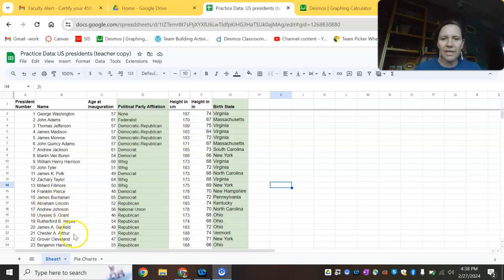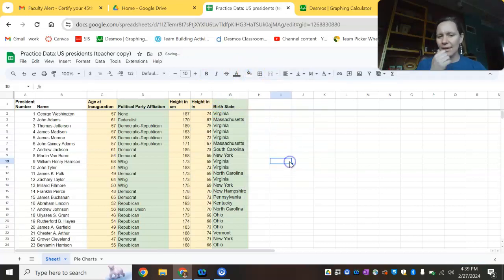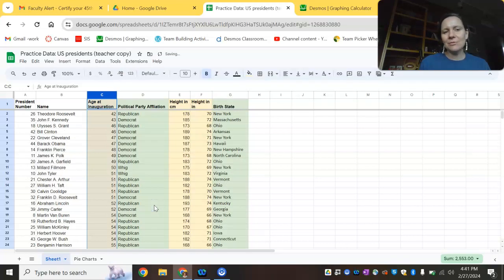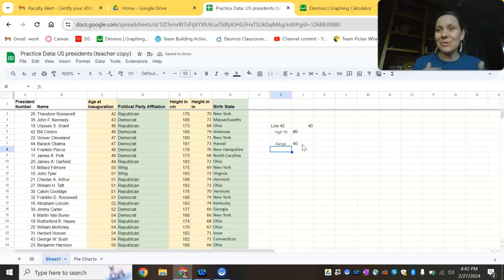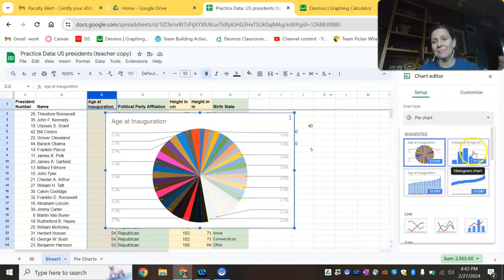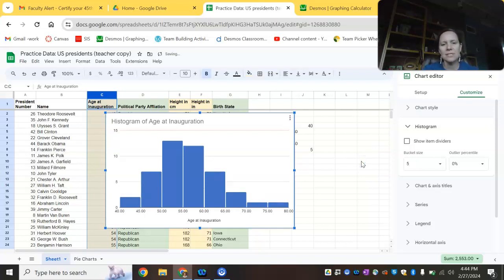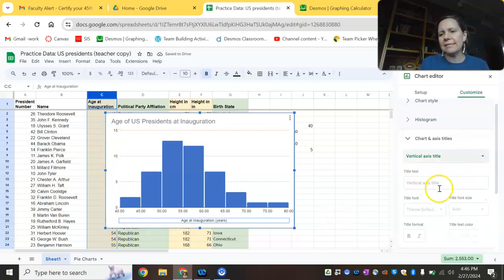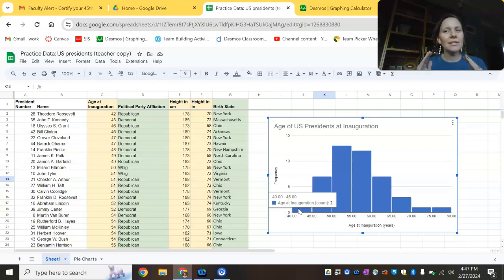142 Data Display Practice Histograms in Google Sheets